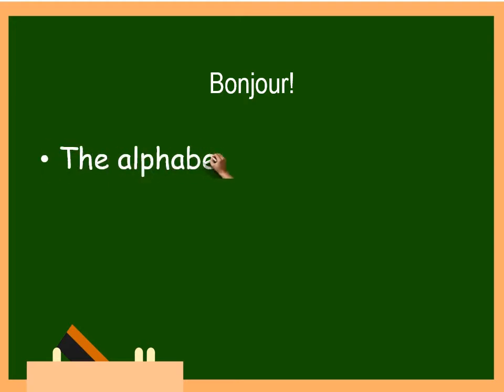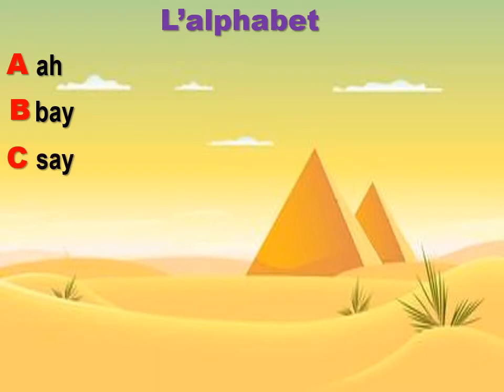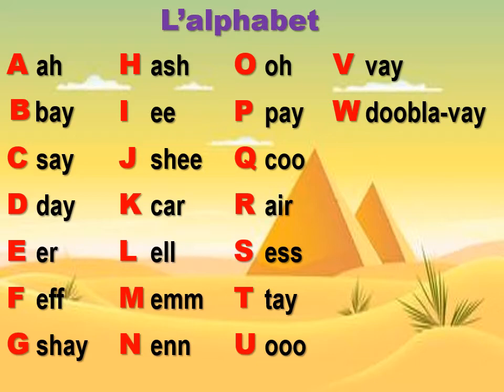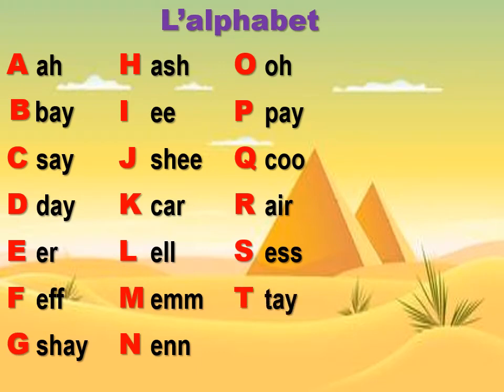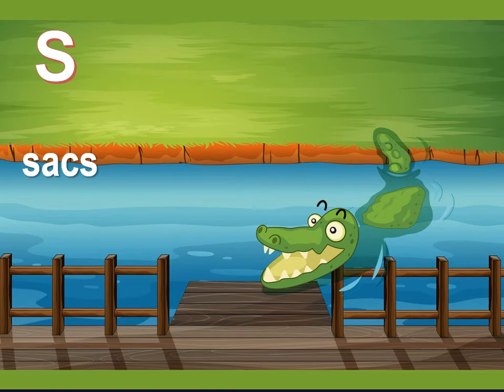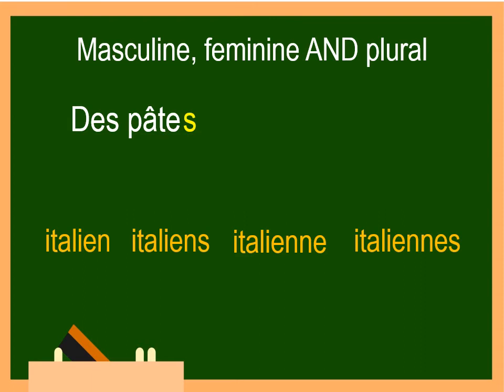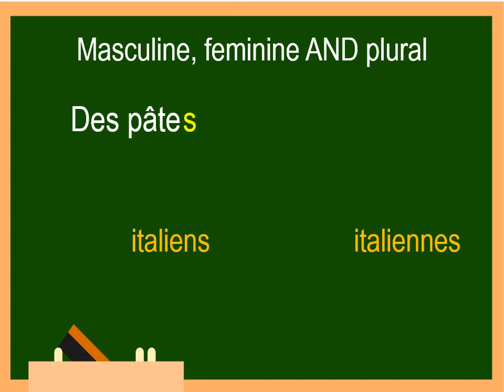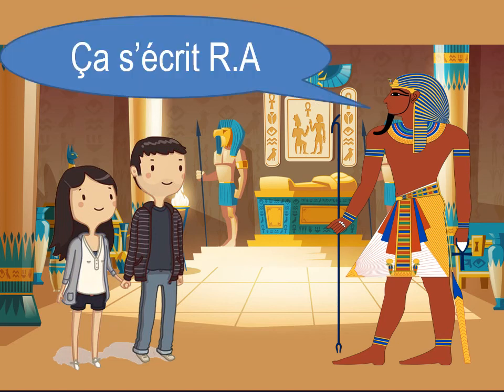Learn French in 15 minutes a day. Lesson 11: The alphabet and French pronounciation.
Onto module 2 and lesson 11!   Let’s look at how to say the alphabet in French.

But you’ll also learn:
- Some important facts about French pronounciation.
- And how to ask someone to spell something.